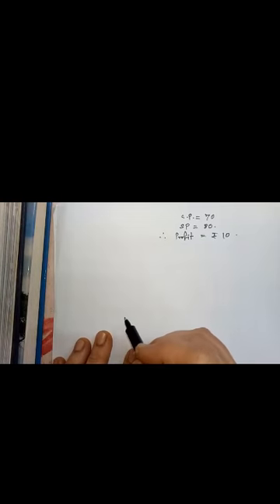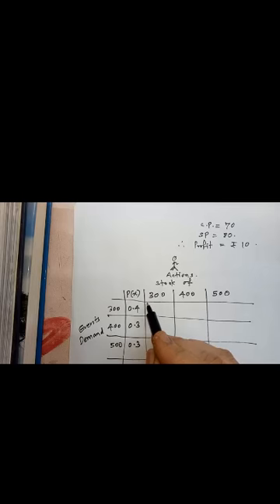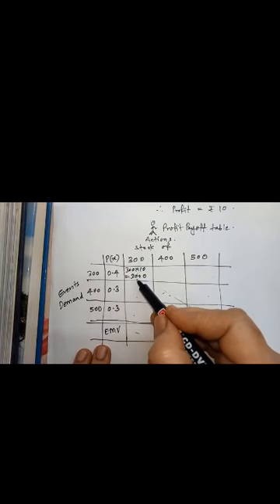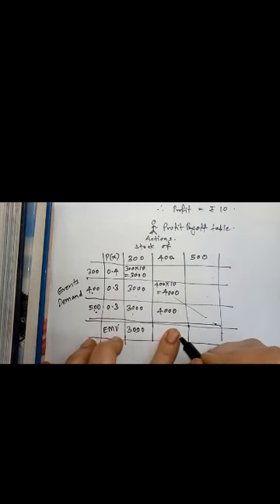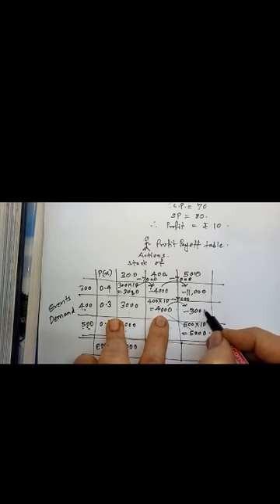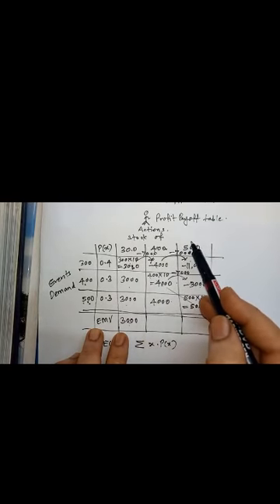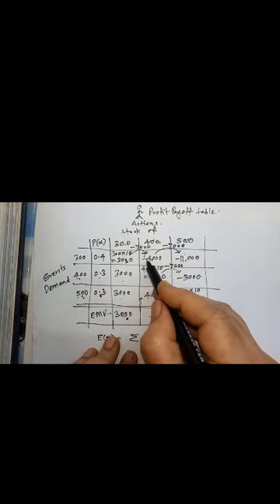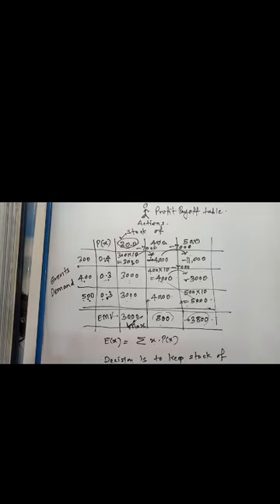STATS DECISION THEORY - 2